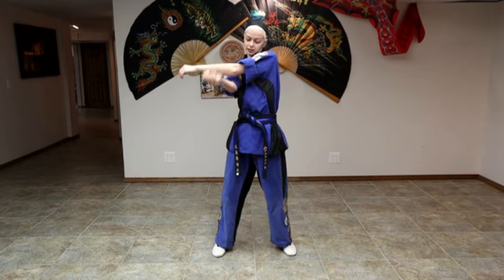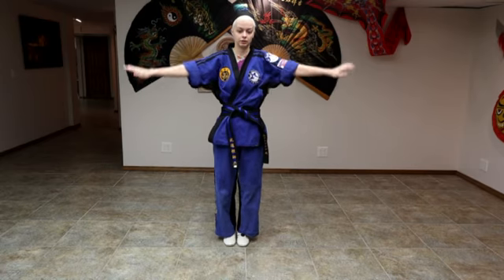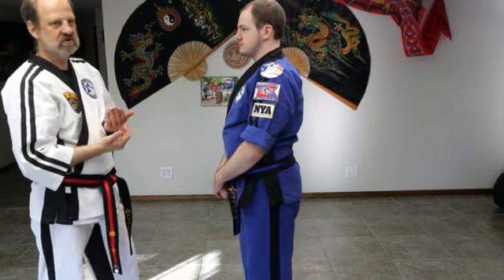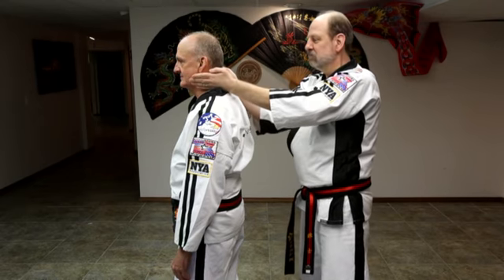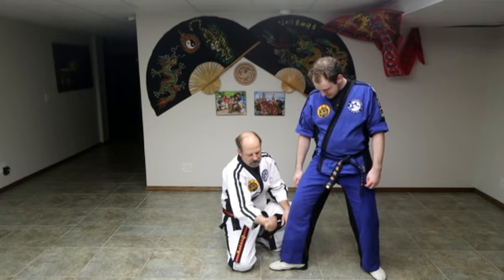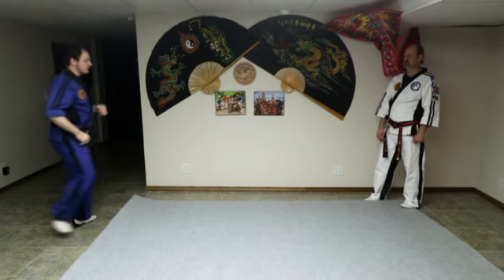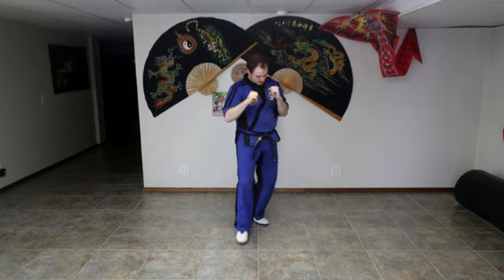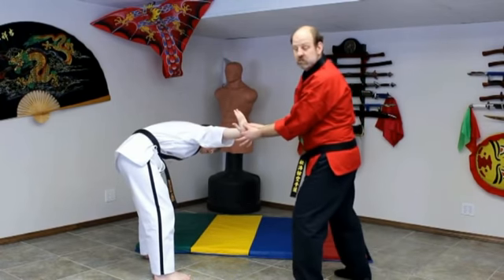Sensei Theiss | Online Classes | Advanced Belts 7 of 7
Training Videos from Sensei Theiss Shotokan Karate, Belton Missouri USA